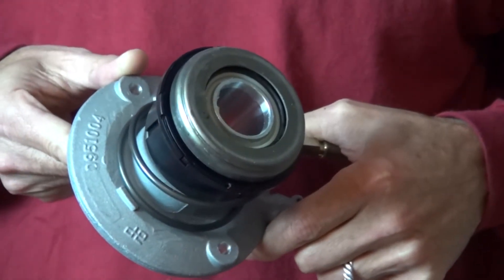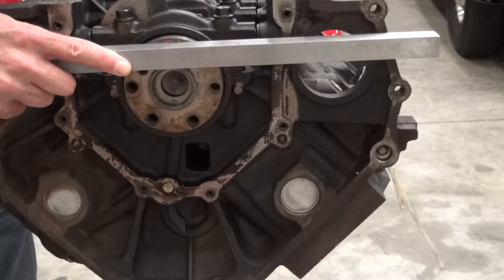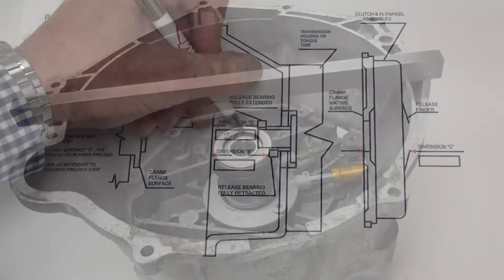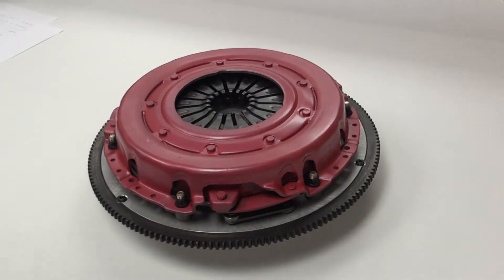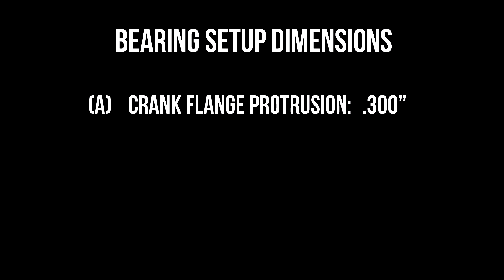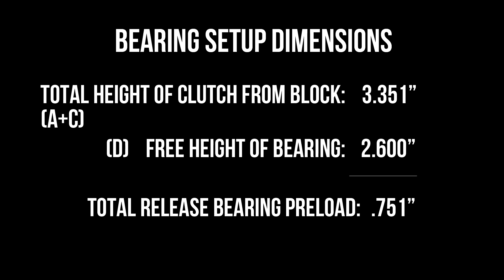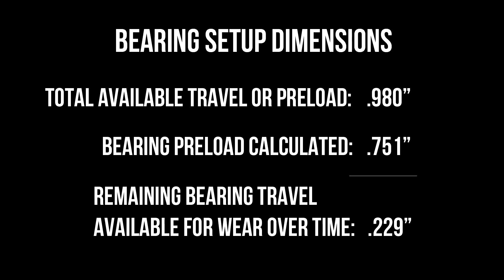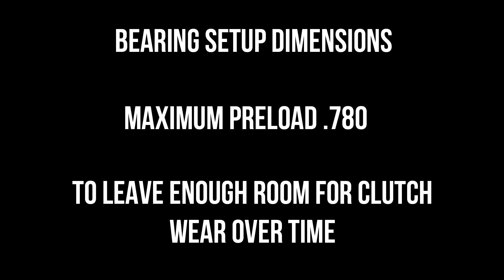Understanding factory clutch hydraulics in late model vehicles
In this video, Mike from RAM Clutches will take you through how to properly measure for fitment of your clutch system in a late model vehicle that utilizes an internal slave cylinder/concentric hydraulic release bearing. Find hydraulic bearings instruction sheets and diagrams